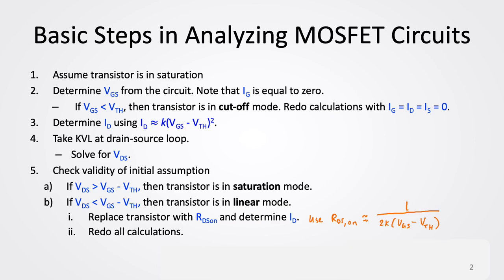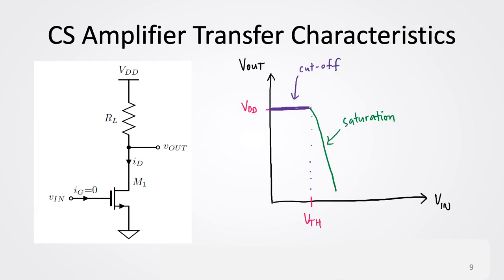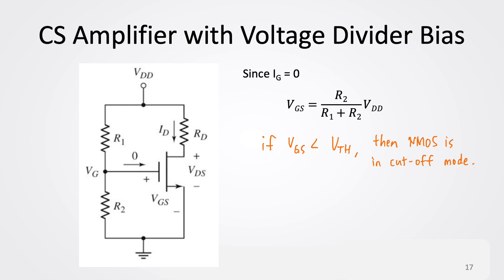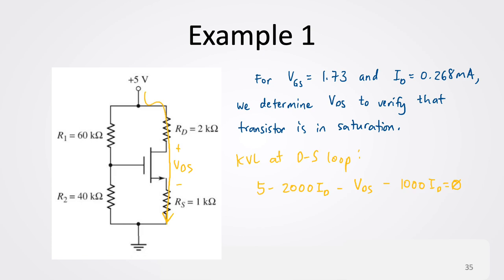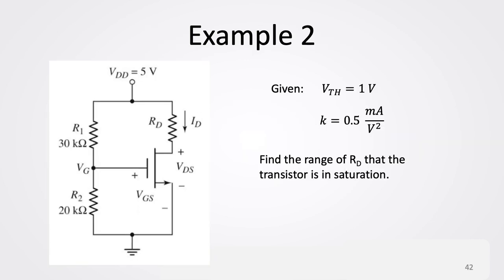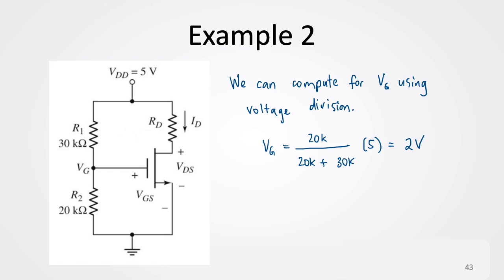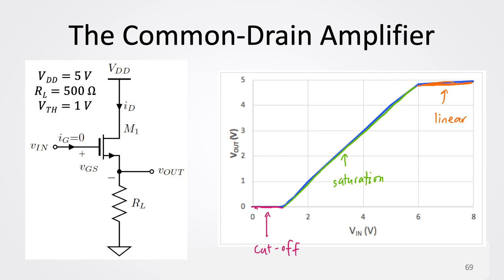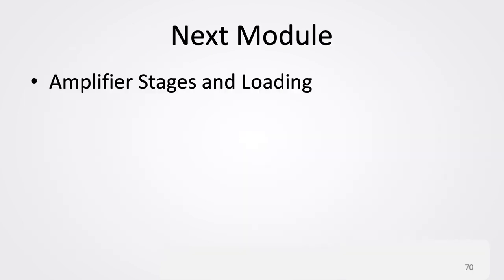Module 8 MOSFETs Part 2 of 2